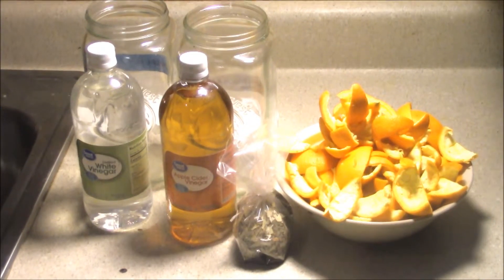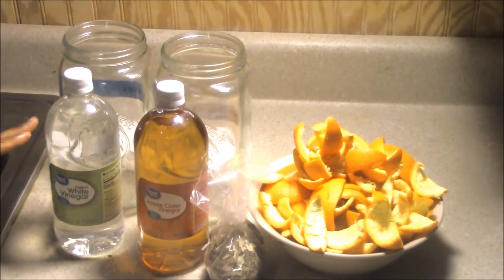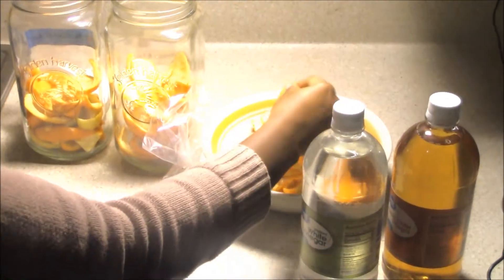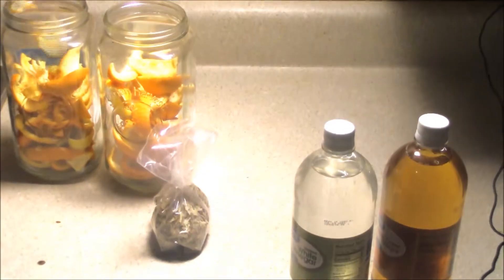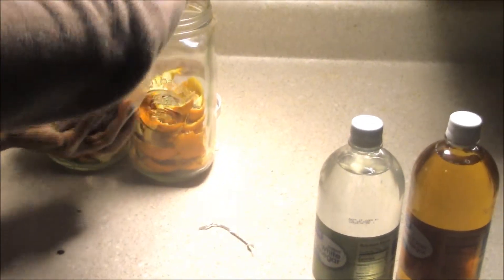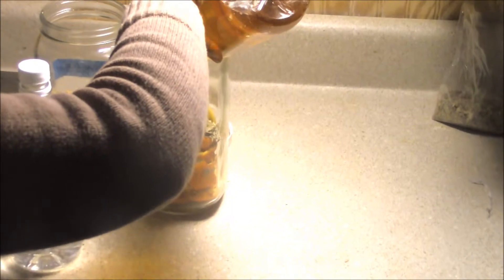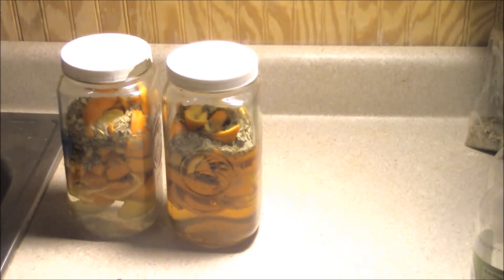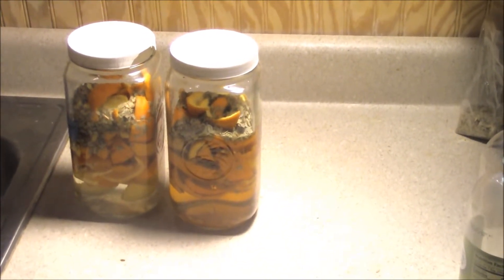New Start: Natural sanitizers!!